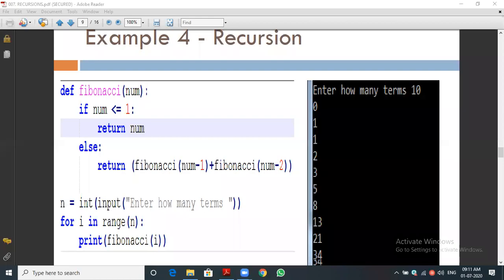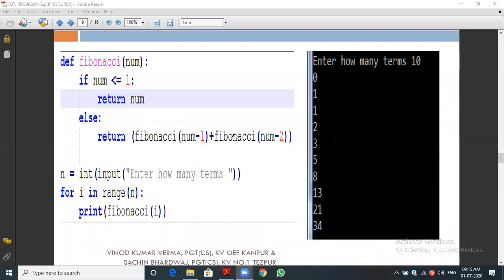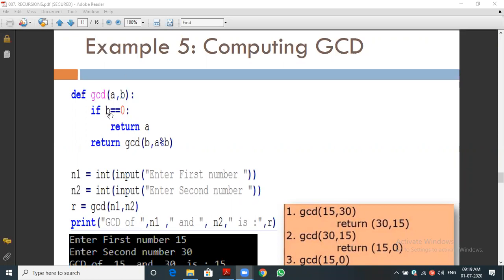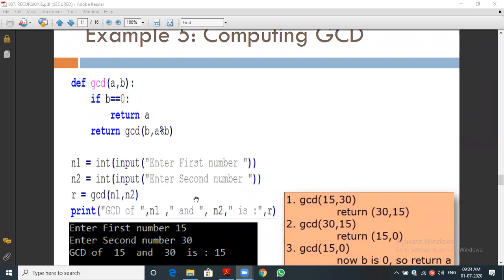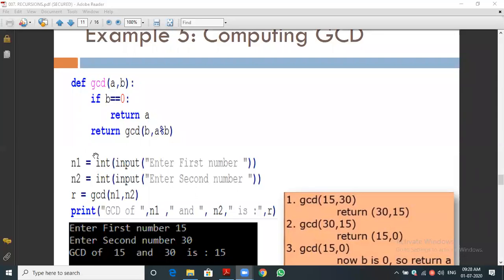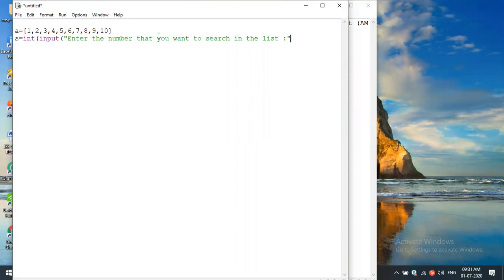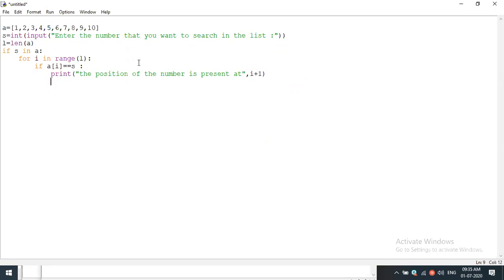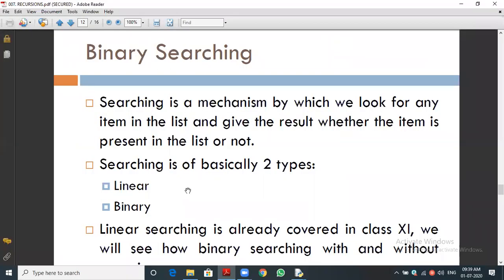RECURSION 3 - NCERT AND COMMERCE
CLASS ON 1/7/20 FOR NCERT AND COMMERCE - RECURSION-3